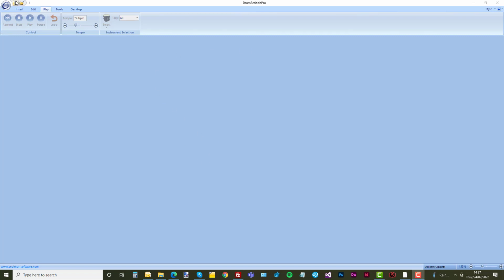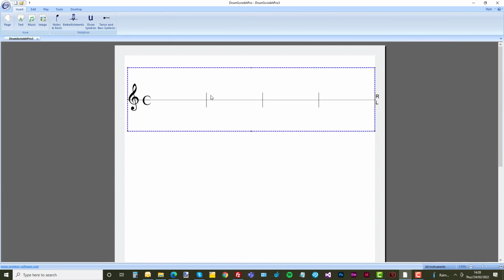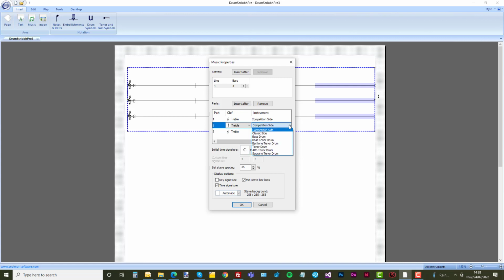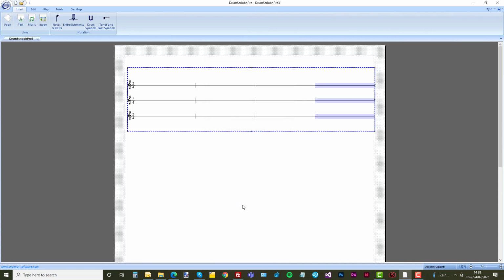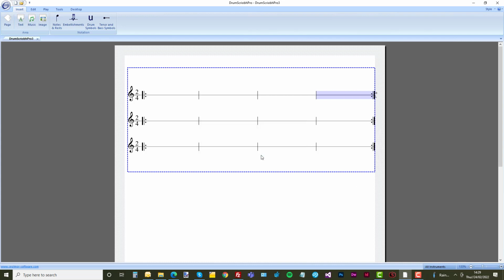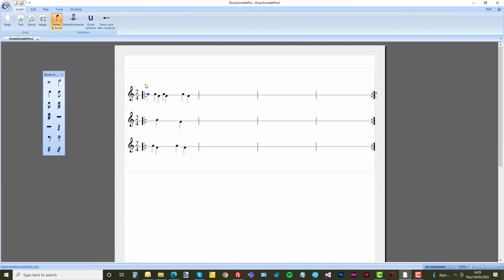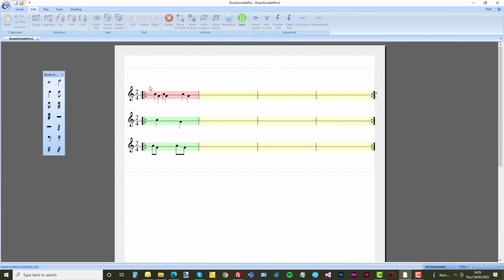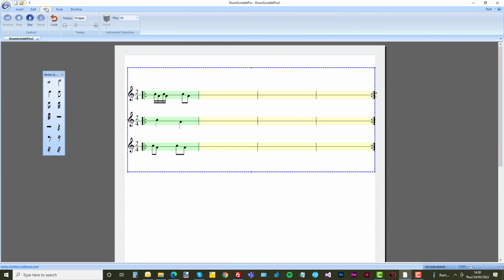DrumScriobhPro Side Bass Tenor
Short video tutorial on how to setup music staves for Side, Bass & Tenor drums.